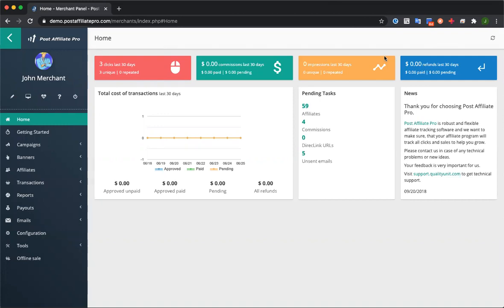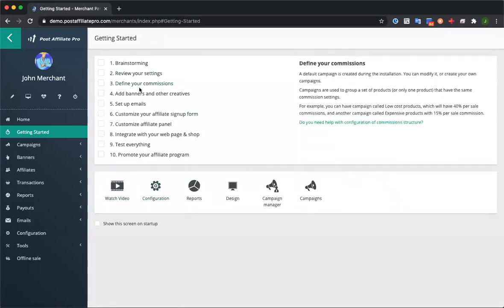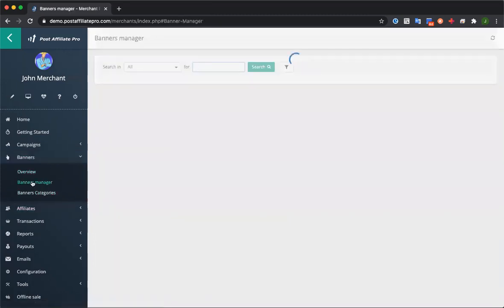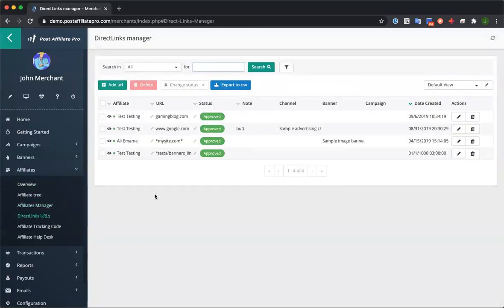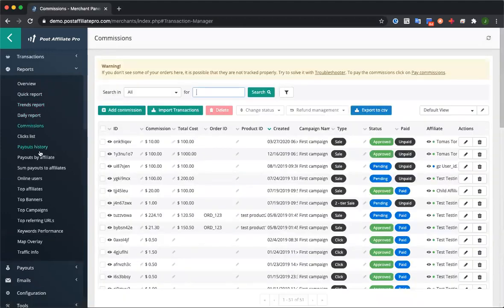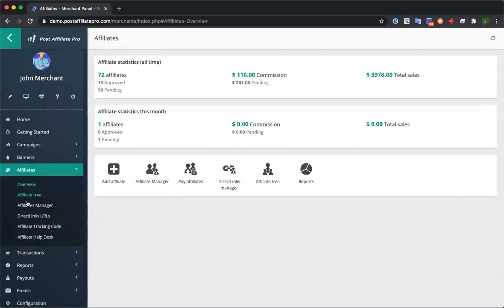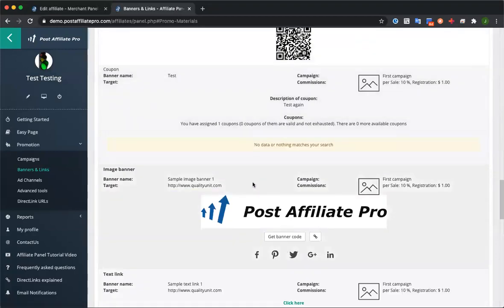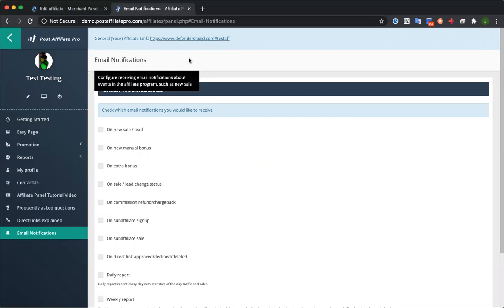How to Use Post Affiliate Pro | An Ultimate Affiliate Network Software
PostAffiliatePro is an Ultimate AffiliateNetworkSoftware. Its fully packed with features for accurate tracking, high performance, and advanced AffiliateMarketing. Not forgetting, it’s also fully scalable to fit the requirements of both large and small businesses. You can see all its unique features

Follow us for more through;